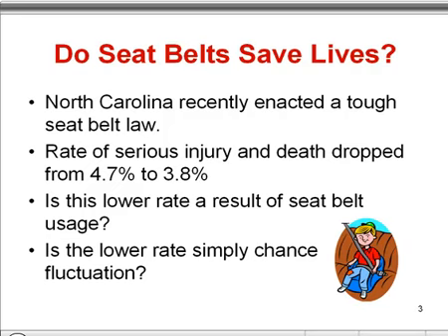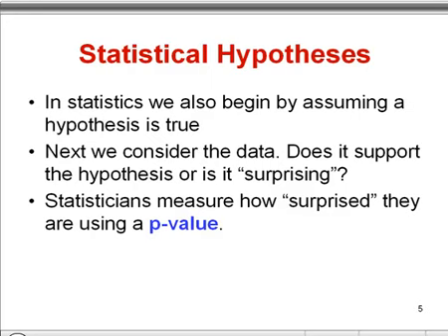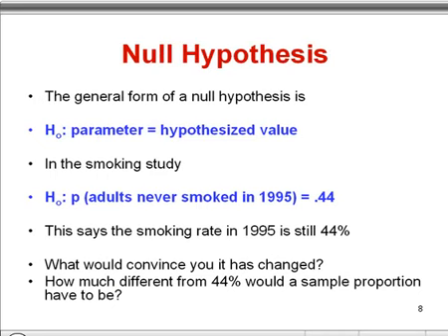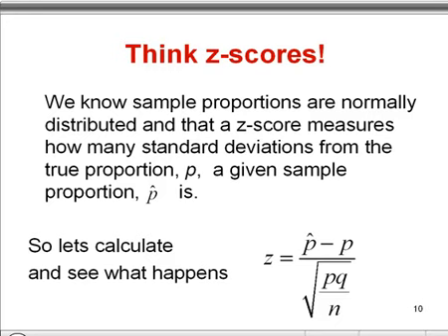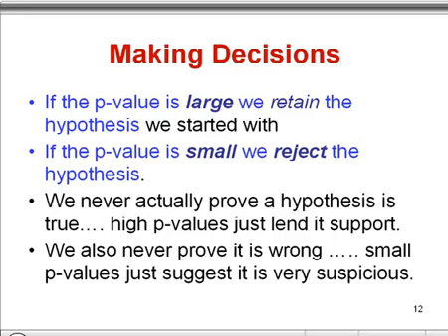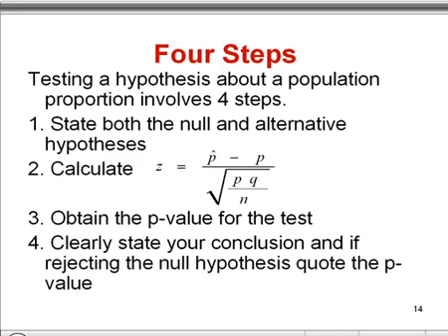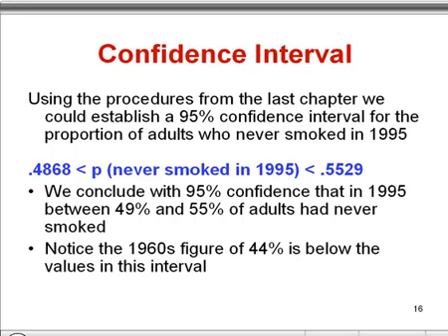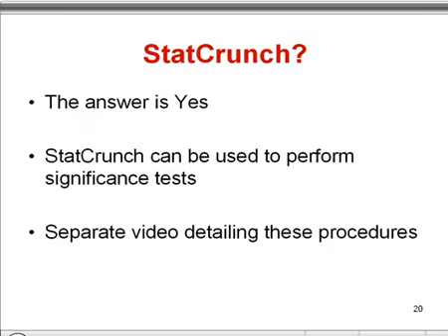test proportion one sample